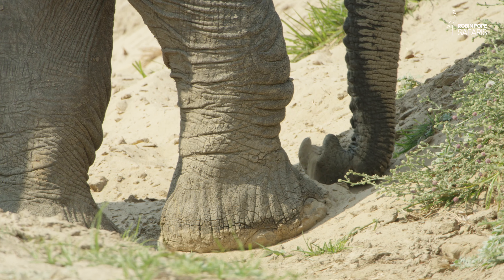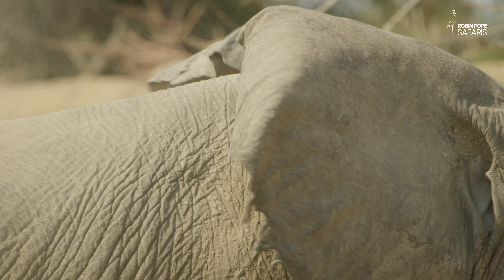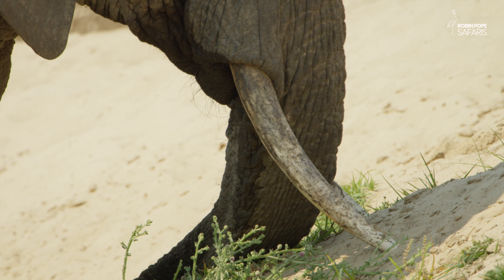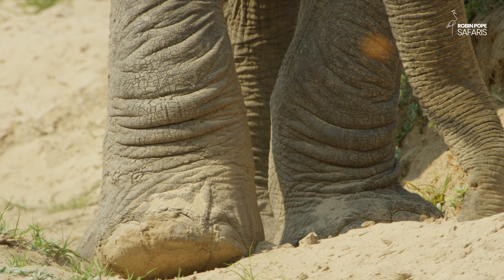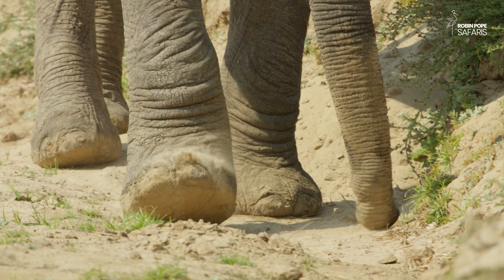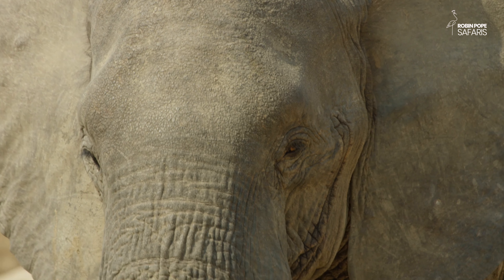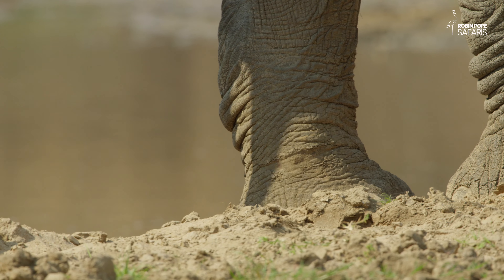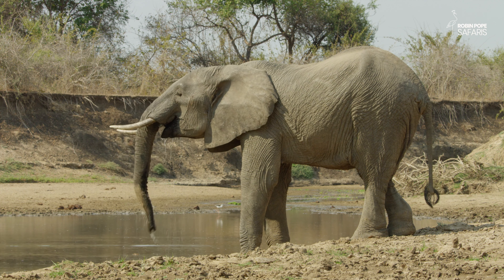Safari Diaries: Why Elephants Love Sand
Even with their thick hide, elephants still need protection from Africa's sun.

Sun protection comes in the form of sand and dust, which this bull showers himself with before quenching his thirst in a pool nearby.